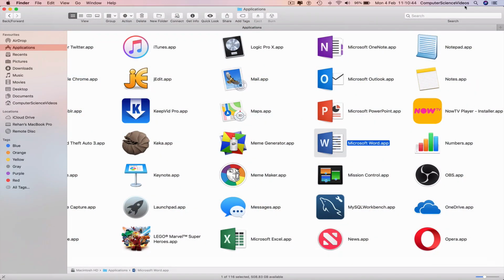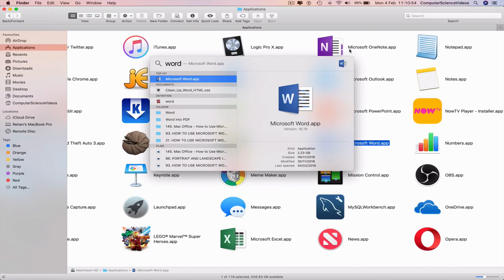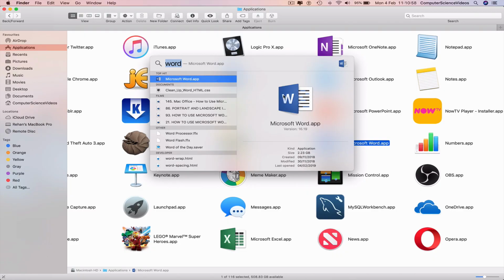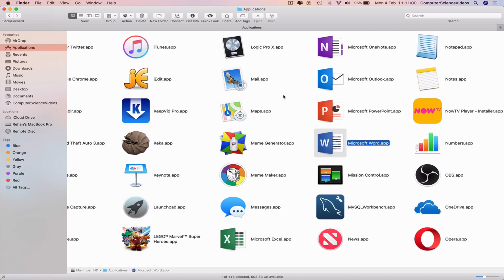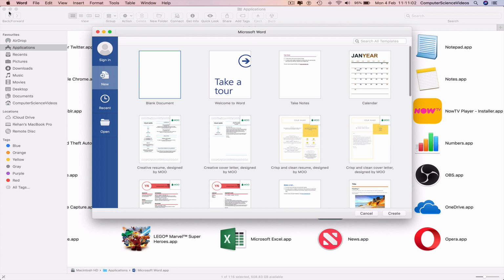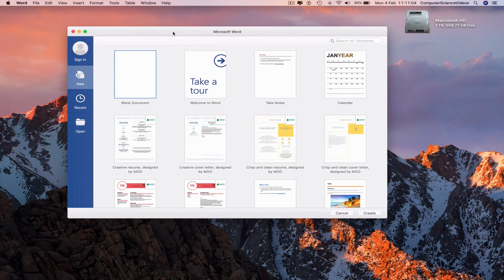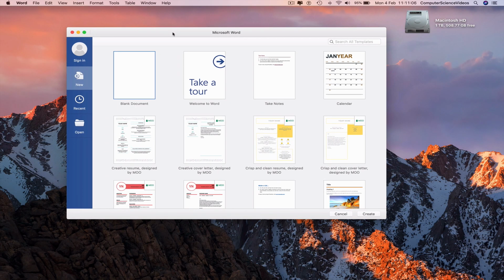How to Get Started with Microsoft Word: Beginner’s Guide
Are you new to Microsoft Word and wondering how to get started? This step-by-step tutorial will teach you the basics of Word, including how to create, edit, and format documents. Whether you’re writing a letter, a resume, or a school project, this beginner’s guide has you covered!

✅ What You’ll Learn:

How to create a new document in Word.
Tips for formatting text, paragraphs, and headings.
How to insert images, tables, and shapes.
Saving, exporting, and printing your documents.
Useful shortcuts to save time while working.
📈 Make the most of Microsoft Word and improve your productivity!

How to Format a Resume in Word
Top 10 Microsoft Word Tips for Beginners